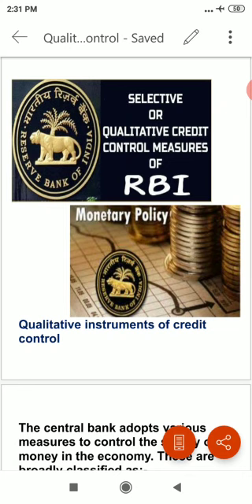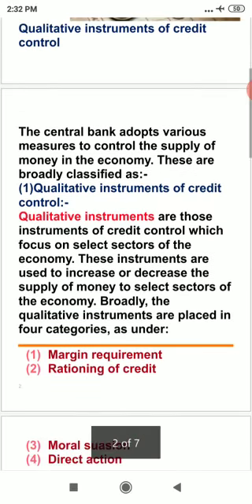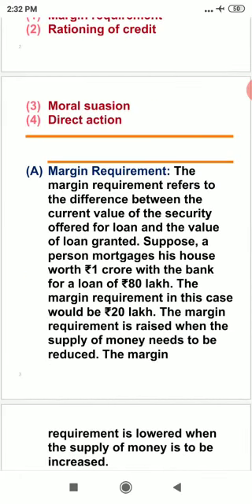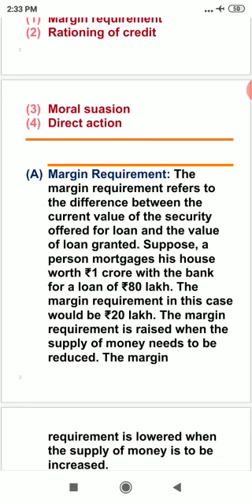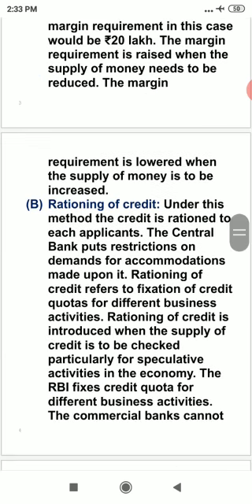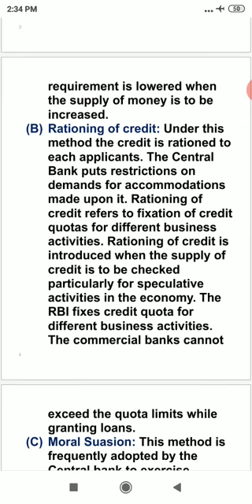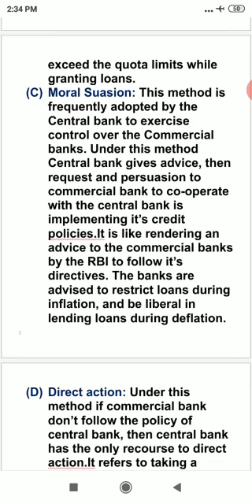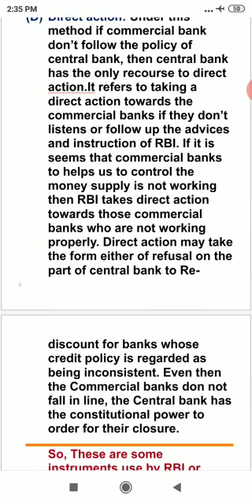Flipped classroom assignments class 12 Economics Topic Qualitative instrument of credit control